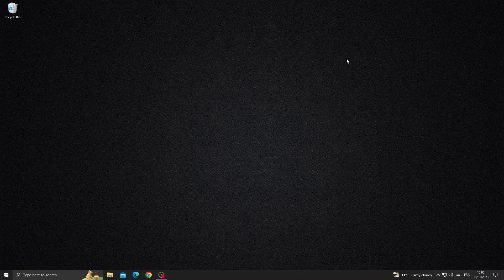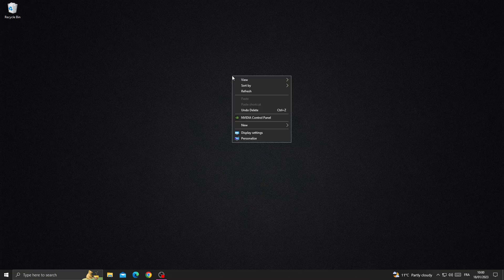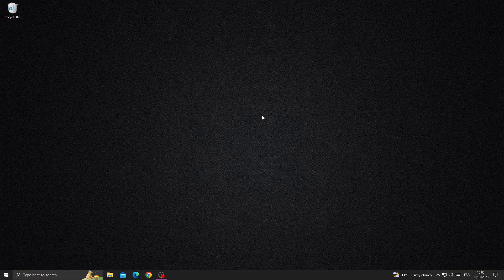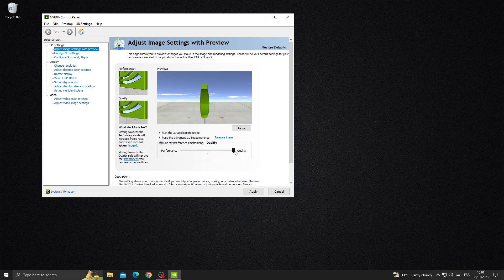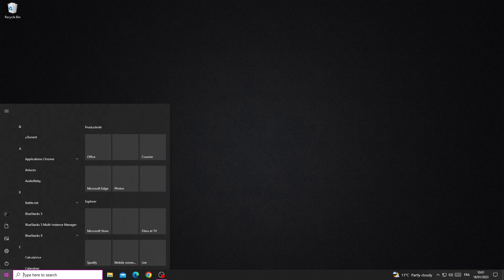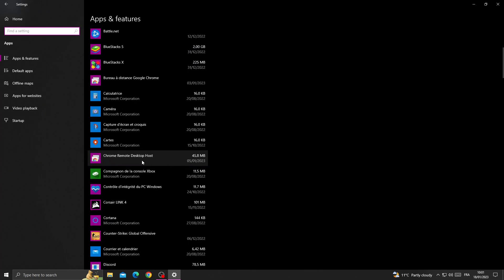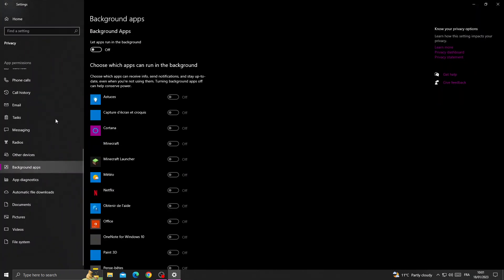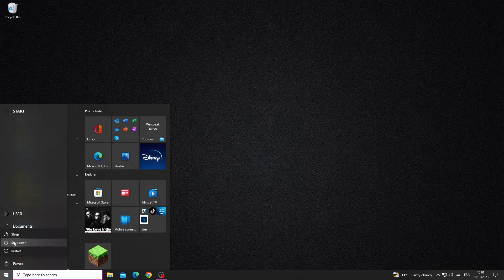Genshin Impact - How to Fix Crashing and Freezing Errors *Easiest Way* (100% WORKING)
in this video we discuss :